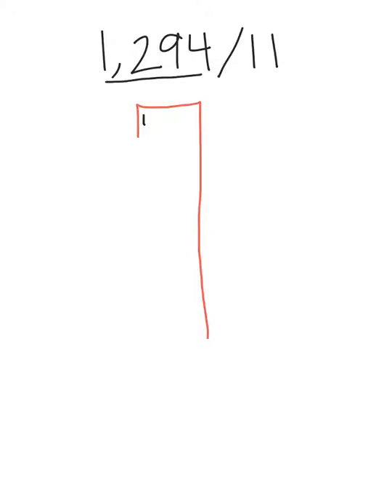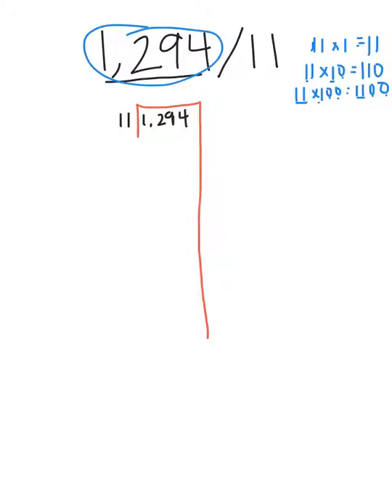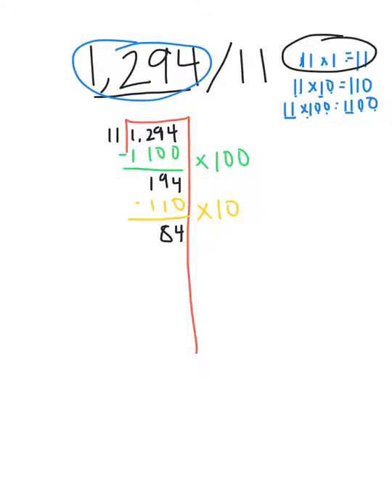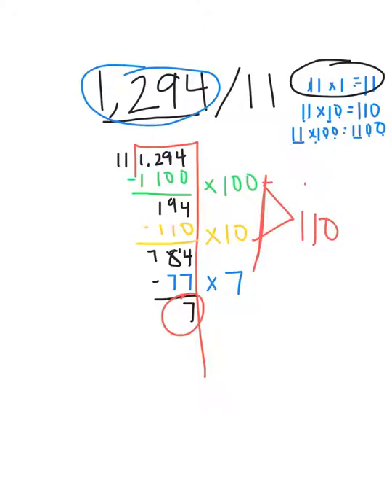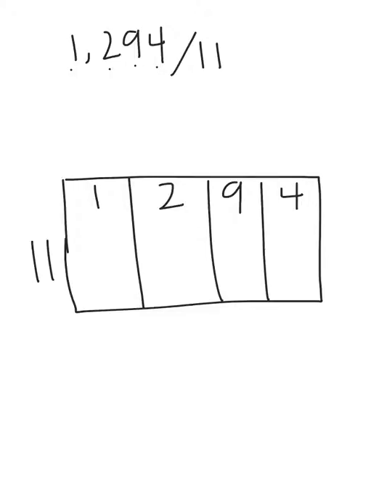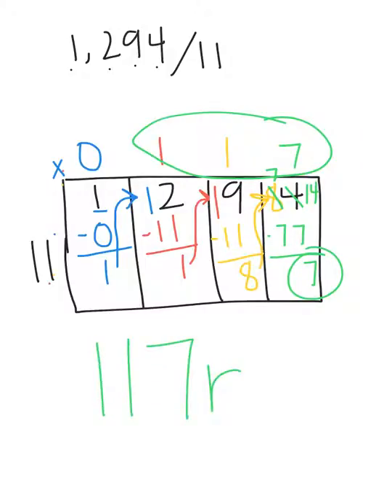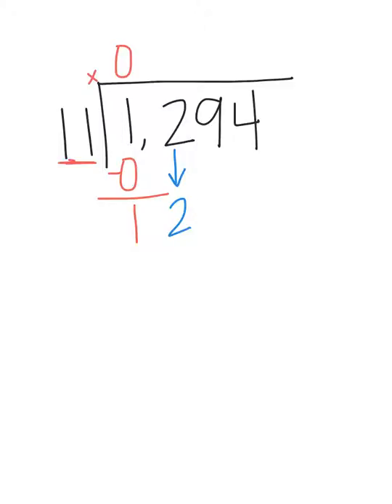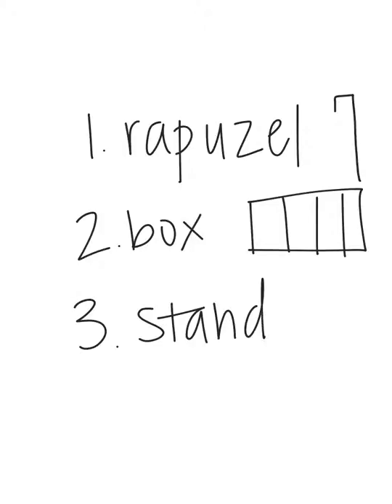Flipped Learning 10-06-17